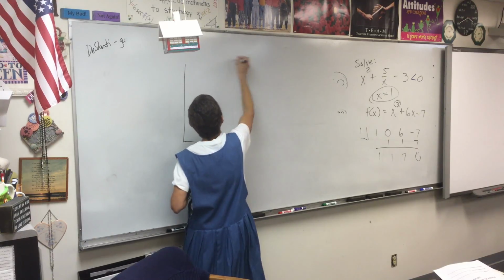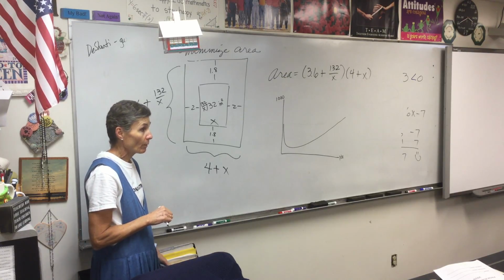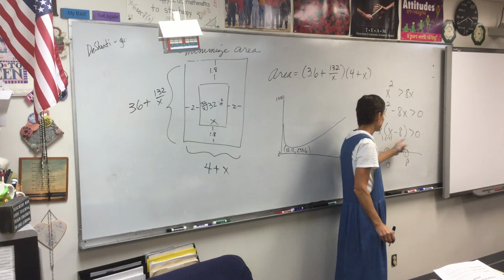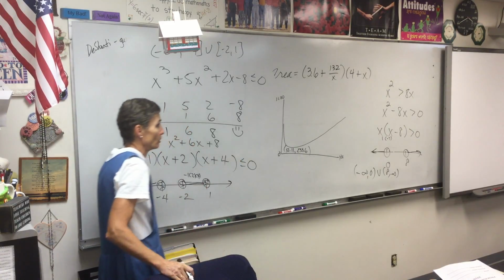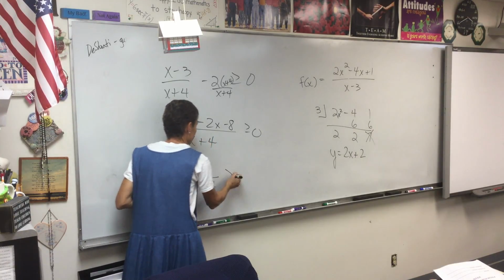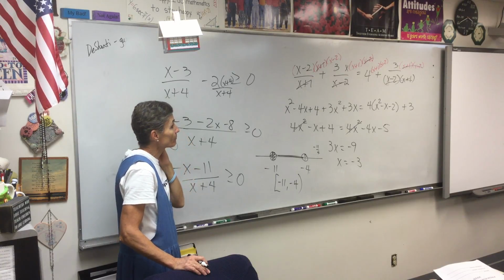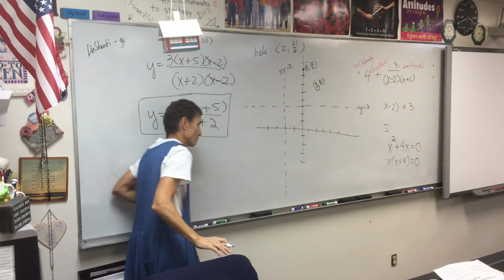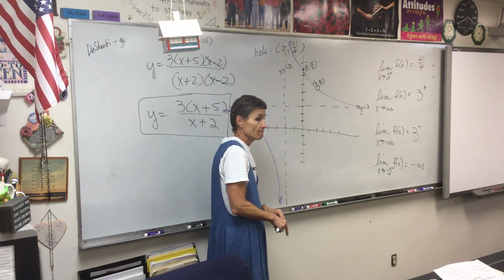Video 10-28-16 Precal A (part 2)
Random review from Review Sheets for 2.6-2.8